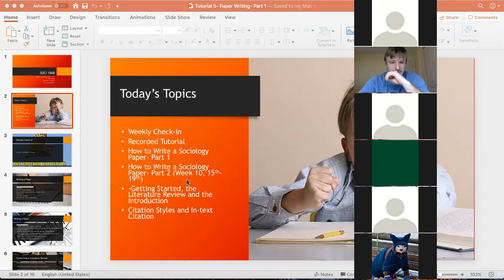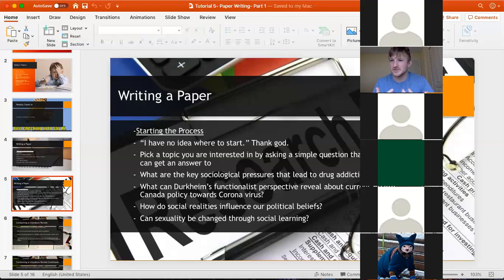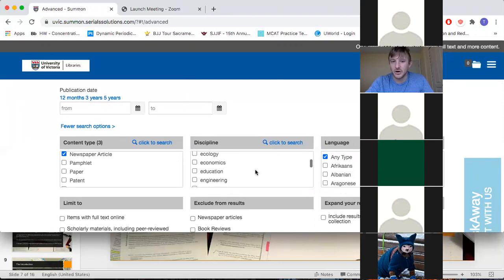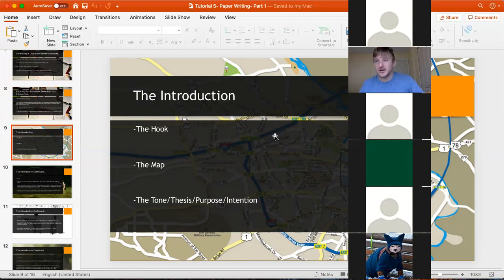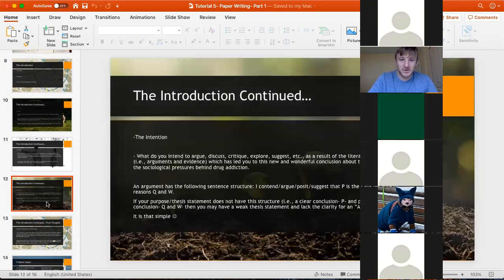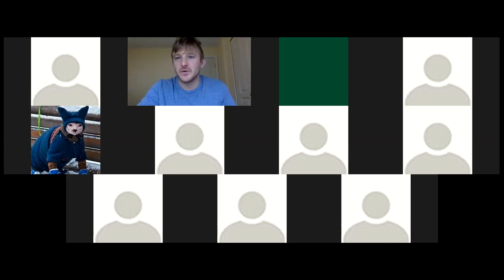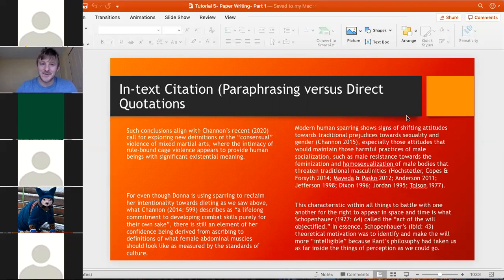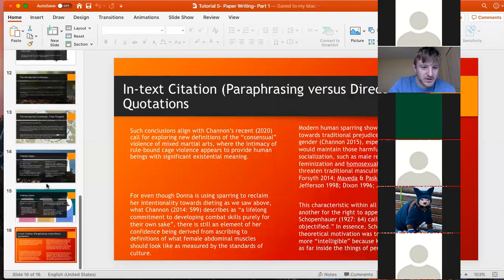How to write a sociology paper, part 1 (Sociology 100B)